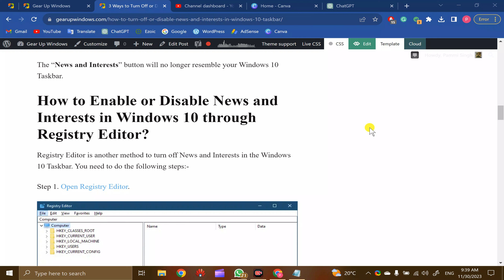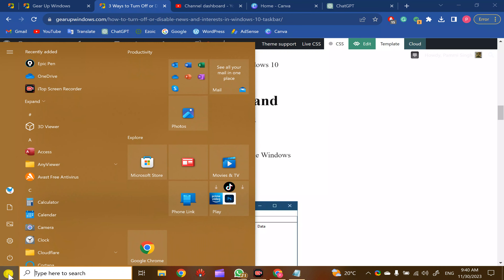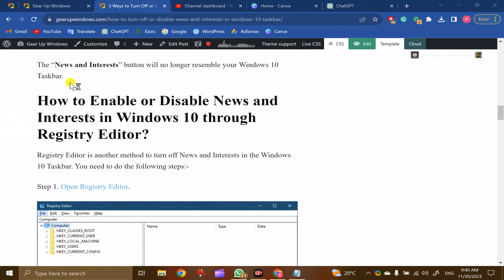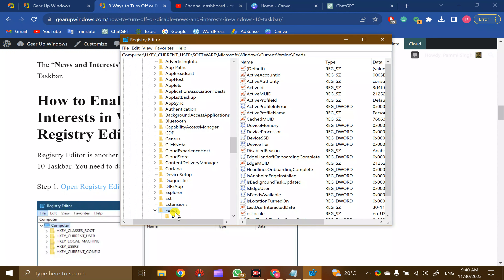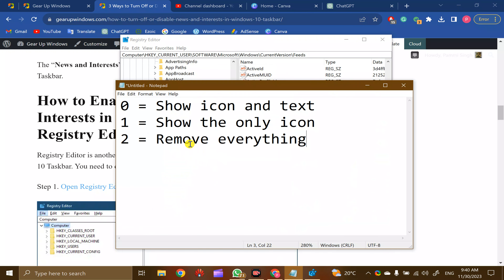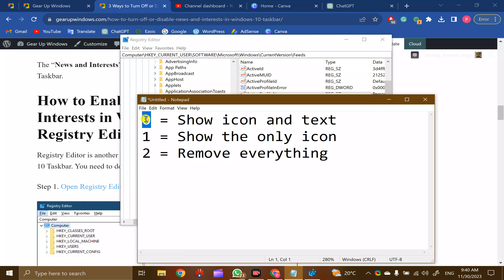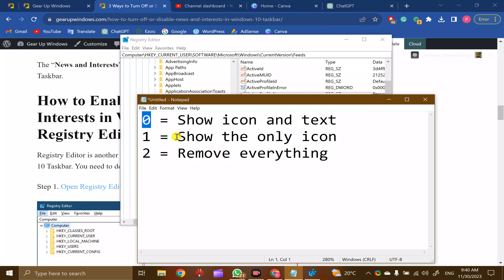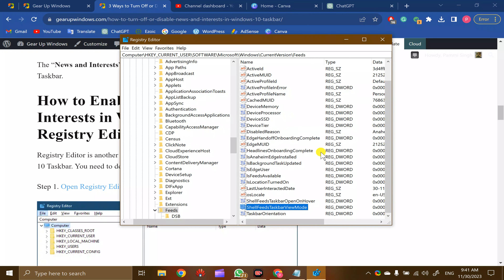How to Enable or Disable News and Interests in Windows 10 through Registry Editor | GearUpWindows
Learn how to effortlessly enable or disable News and Interests on Windows 10 using the Registry Editor with this comprehensive tutorial from GearUpWindows. Stay in control of your desktop experience by customizing the News and Interests feature to suit your preferences. GearUpWindows guides you through the process step by step, ensuring a smooth and hassle-free experience. Optimize your Windows 10 setup with this easy-to-follow tutorial and take charge of your desktop's news feed.